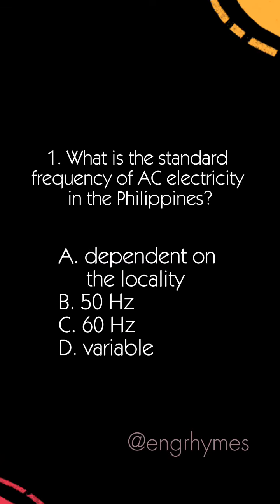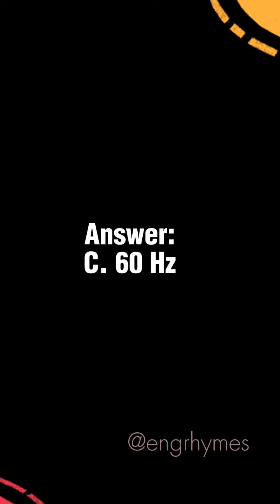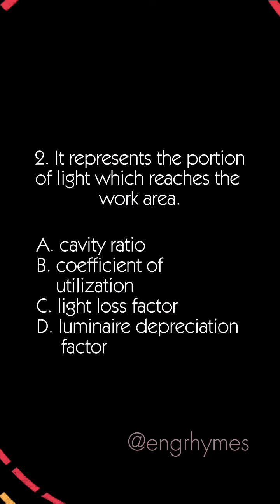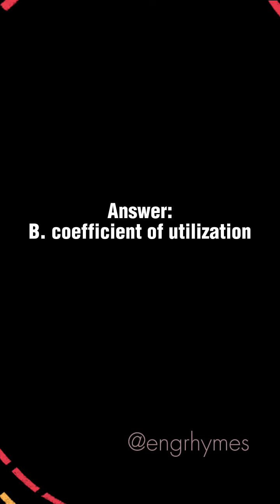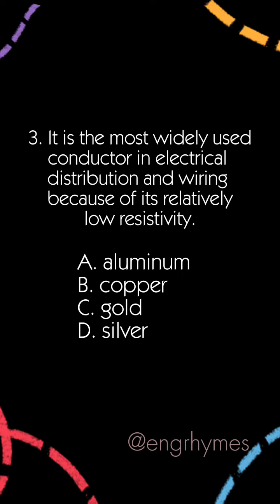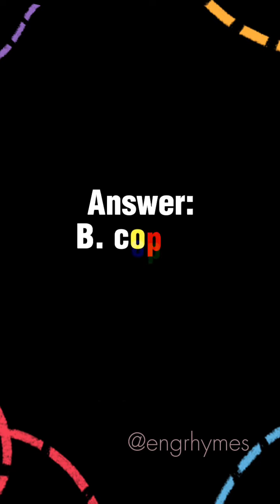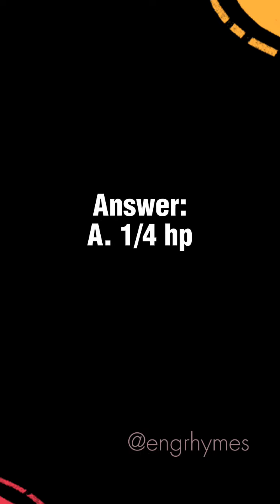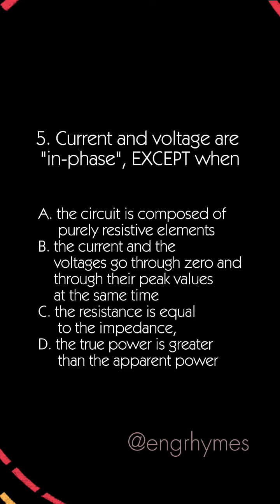Part 3 - ABE BOARD EXAM REVIEW - RURAL ELECTRIFICATION | ENGRhymes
Part 3 - ABE Board Exam Review
RURAL ELECTRIFICATION 📖